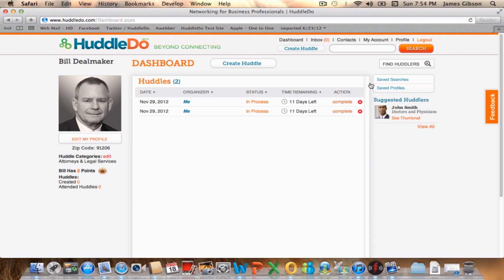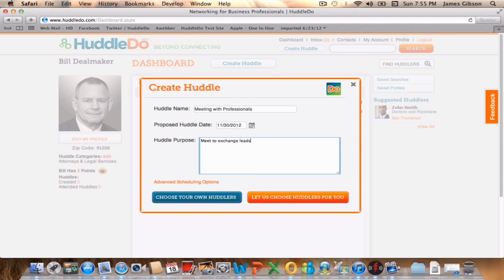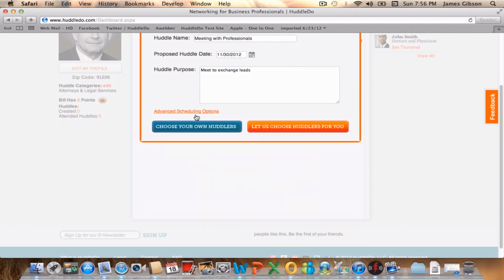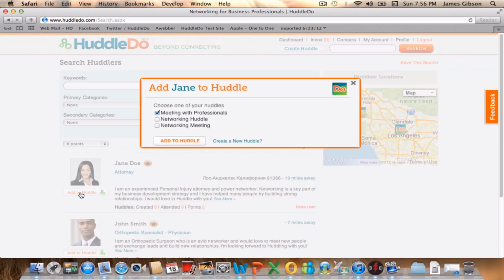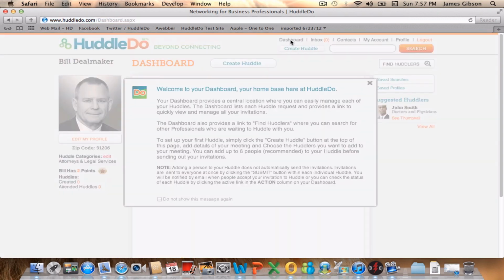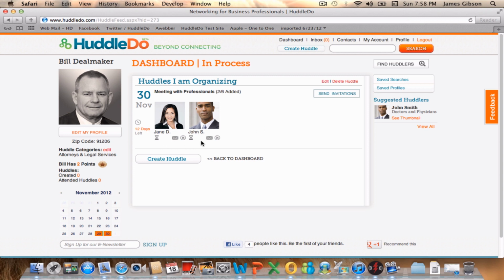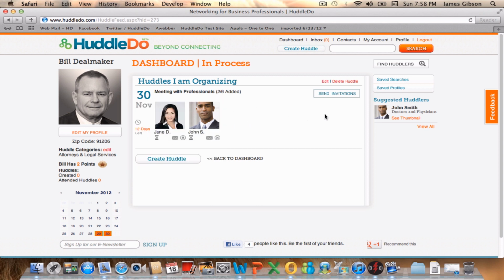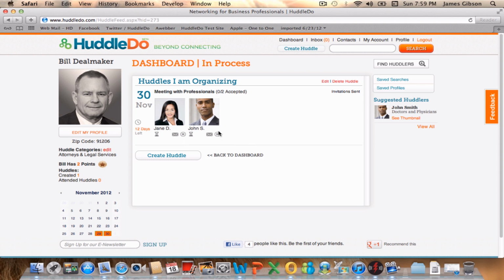Creating a Huddle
This short video tutorial shows HuddleDo members how to create a Huddle.  It also demonstrates how easy it is to add professionals to your Huddle.  If you are interested in meeting and networking with more local professionals in industries you know you want to target, then join our growing networking community Create your free account and start Huddling Today!